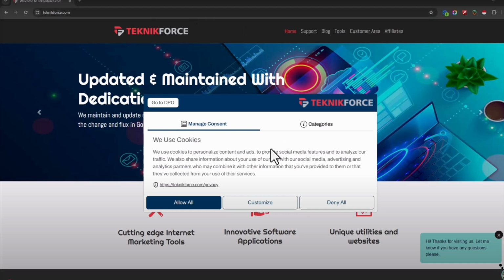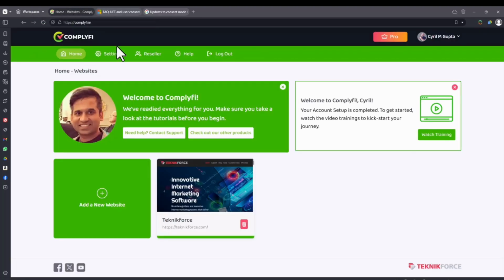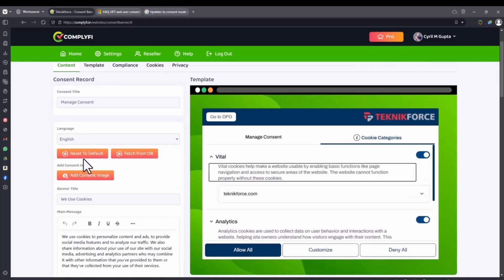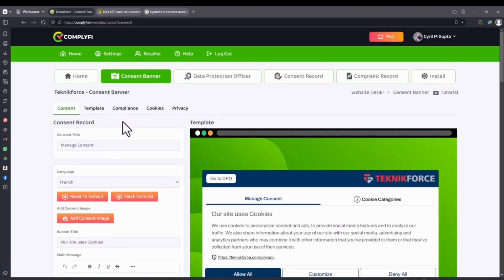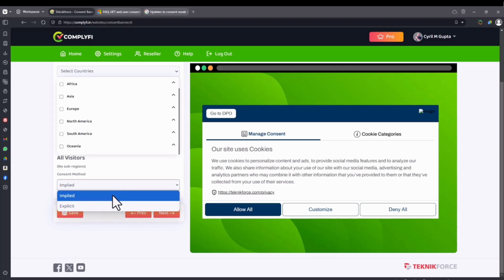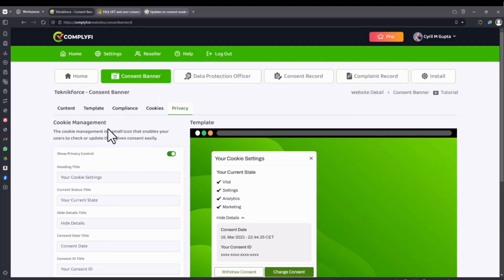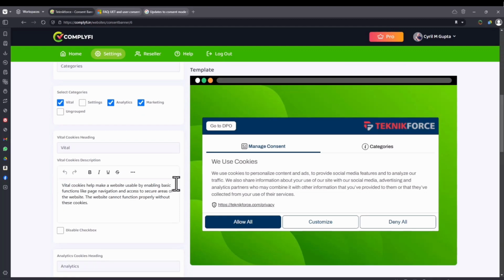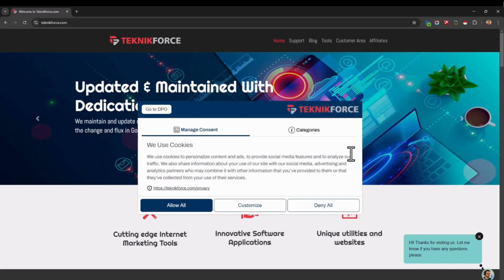Complyfi Details + Demo + Upgrades (OTOs) + Exclusive Bonuses | Complyfi Review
In the above given Complyfi review bonus page you will see what Complyfi software is and how it works? You will see the Complyfi app features, the Complyfi demo, all the Complyfi upgrades and all the special exclusive bonuses that you are getting with Complyfi.

Complyfi is a professional Consent management platform that protects the rights of your website visitors and protects your business from expensive lawsuits. With Complyfi you can give visitors the choice they need about Cookie management and tracking.

Or

It will keep record of your visitors’ choices and also allow them to manage and change it anytime they want. This is mandated by the GDPR & DMA laws that apply in the US and internationally.

Complyfi lets you comply with the requirement of presenting information about your DPO (Data Protection Officer). It gives you 100% compliance, 100% peace of mind with total security.